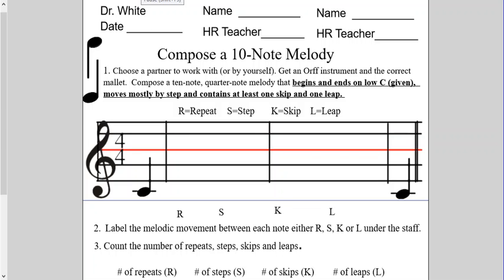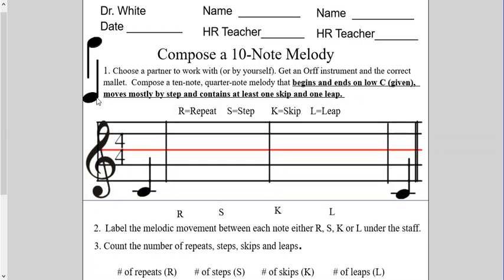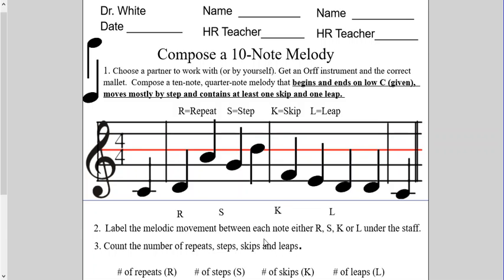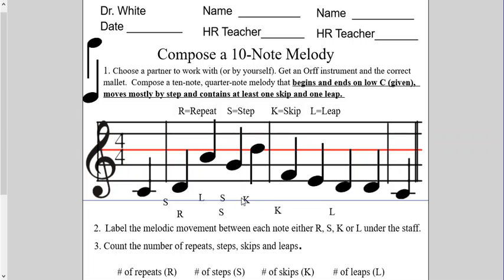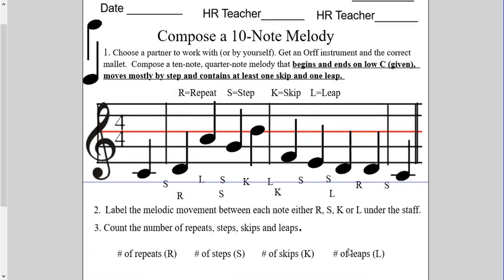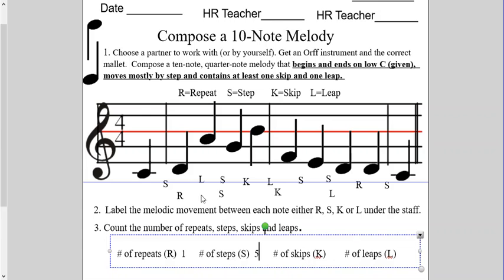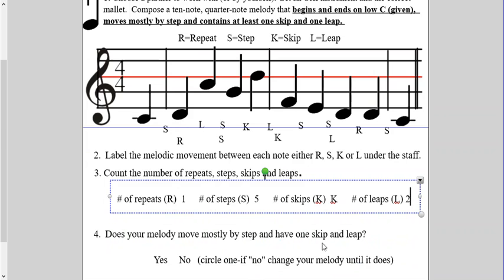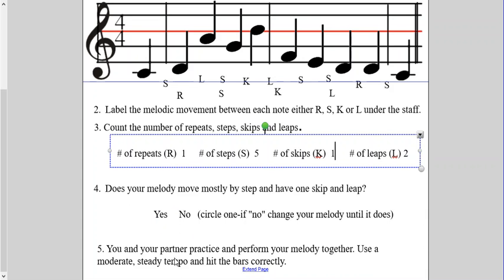Compose 10-Note Melody